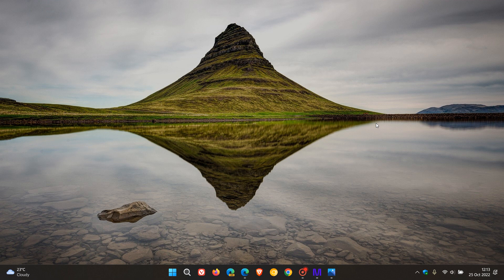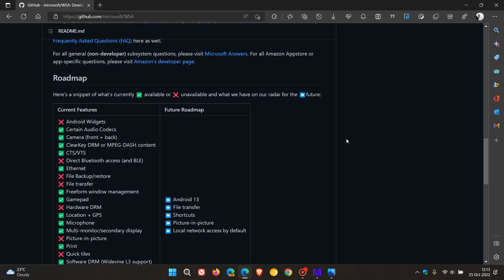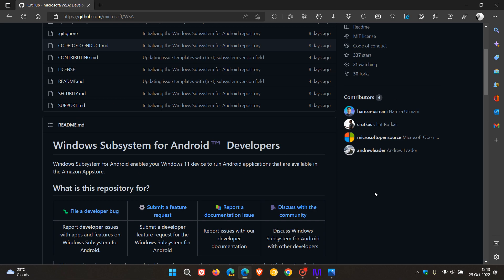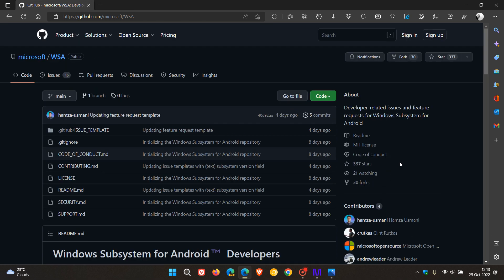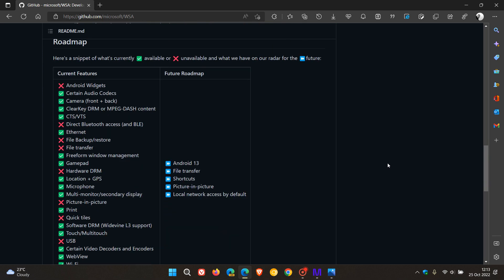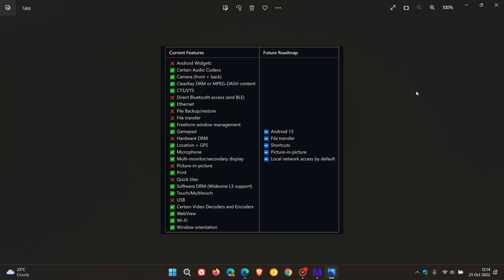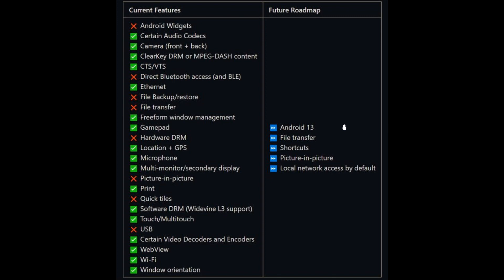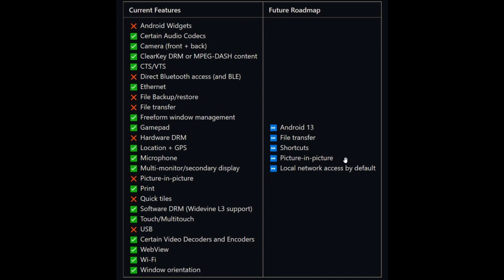Microsoft plans to upgrade Windows 11 WSA to Android 13 and more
Windows Subsystem for Android will be getting a big update in the near future. According to an updated roadmap on Github, Microsoft plans to upgrade WSA to Android 13, add File transfer, Shortcuts, Picture-in-picture and local network access support.